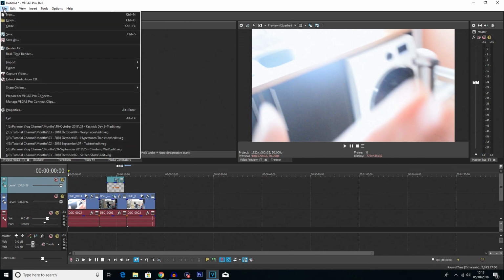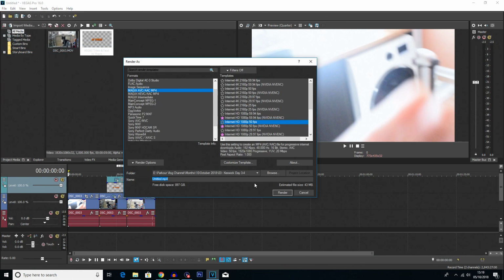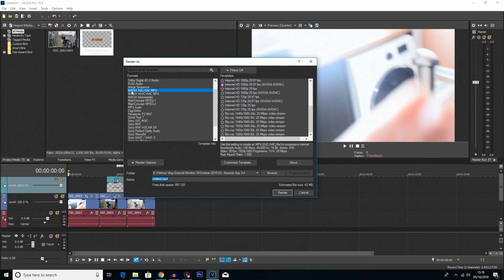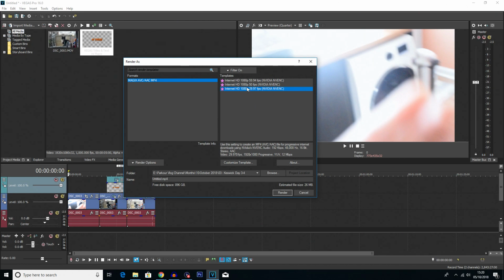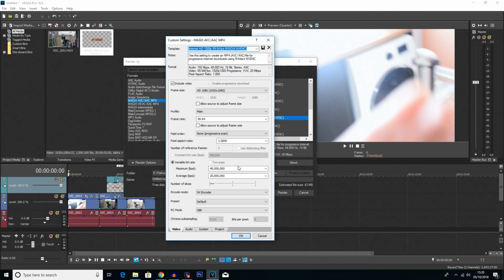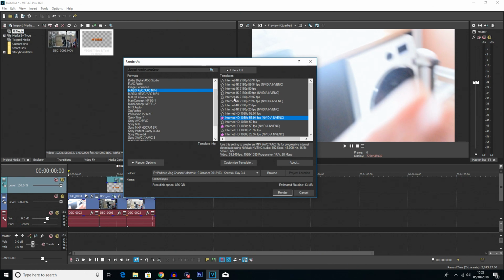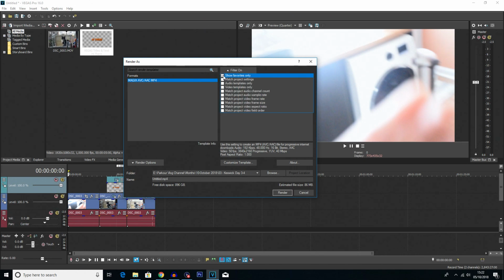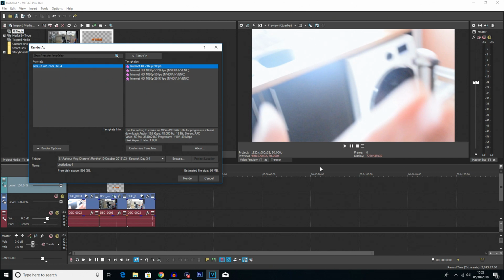How To Change A Videos Original Resolution - Vegas Pro 16 - 2018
Welcome to another Vegas Pro 16 Tutorial. In this tutorial I will be showing you how to increase a videos resolution in the Vegas Pro render settings. This was a video suggested by one of you guys.

•  Are you bored?? Whenever you download a (Free) app you will be directly supporting me 😊

My Equipment